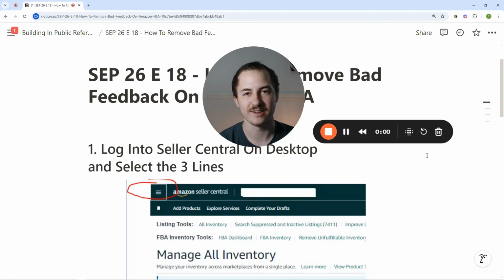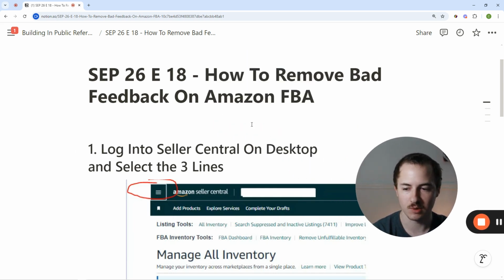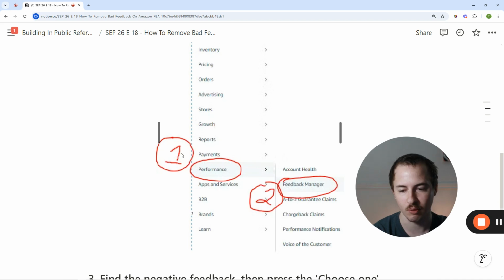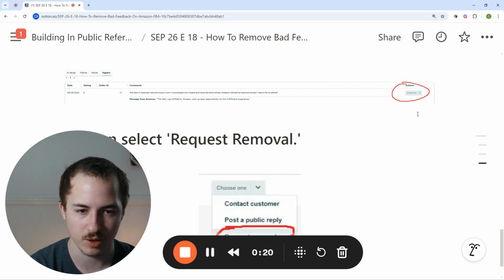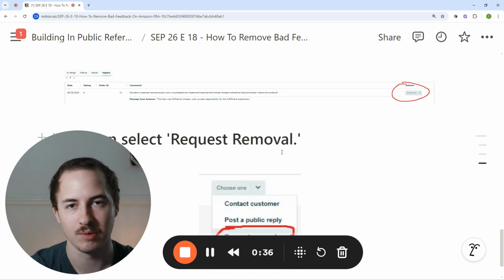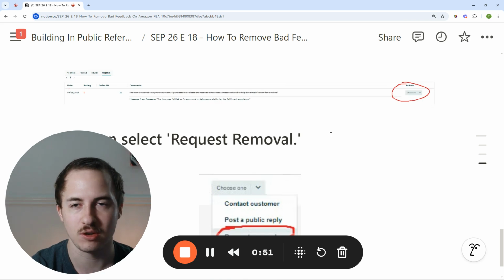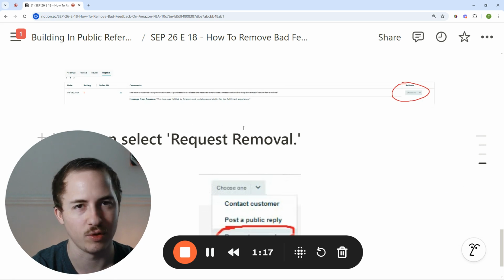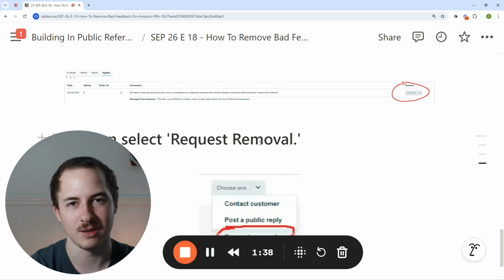How to Remove Negative Feedback on Amazon FBA (Step-by-Step Guide)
Are you struggling with negative feedback on your Amazon FBA account? In this video, I’ll show you exactly how to remove bad reviews and protect your seller reputation. Following these steps will help you maintain a positive seller rating and keep your business thriving!

What you’ll learn in this video:

How to navigate Seller Central to find and remove negative feedback
A detailed guide on using the “Request Removal” feature
Tips for responding to feedback to maintain your Amazon seller score
Best practices to avoid future negative feedback
Why is removing negative feedback important?
Negative reviews can hurt your Amazon FBA business, affecting your Buy Box win rate, customer trust, and overall sales. By resolving these issues quickly, you can protect your seller metrics and ensure long-term success.